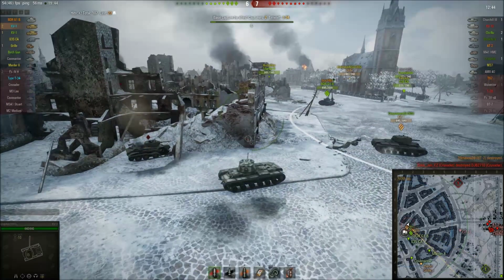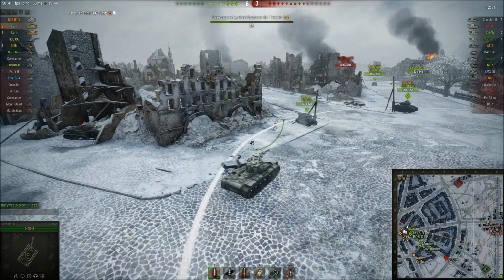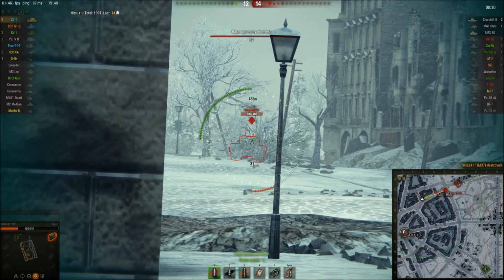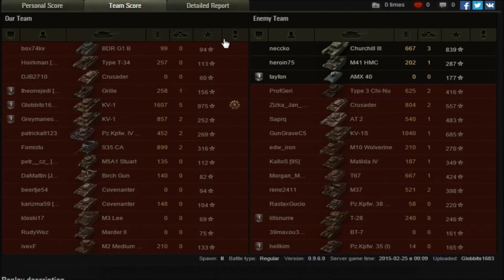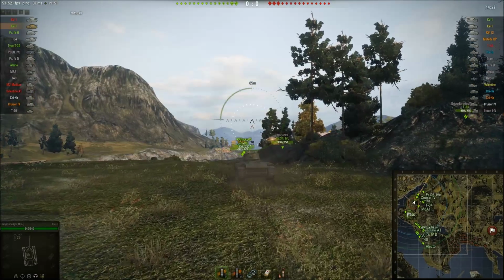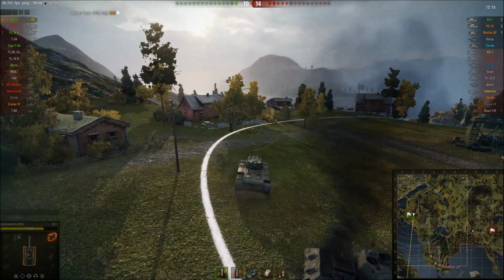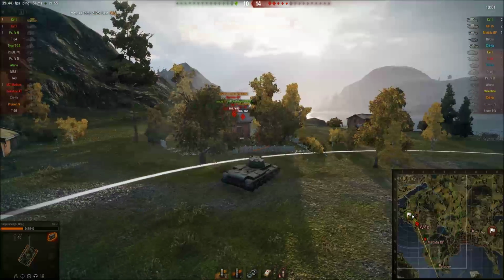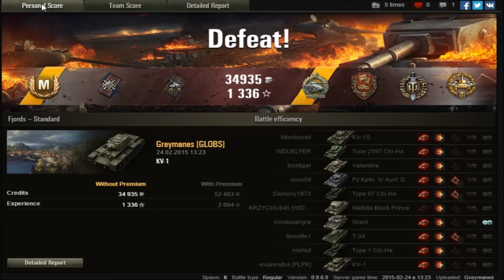World Of Tanks - KV-1 - Kolobanovs Opportunitys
Doesn't happen often but gets the heart racing. wish i had the derp on my replay though :D

Stay Safe
Globbits